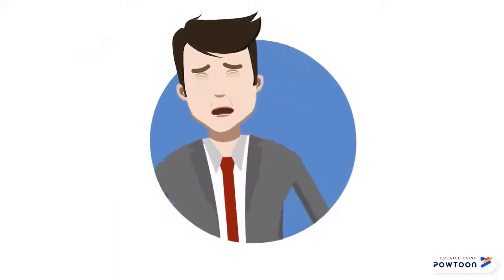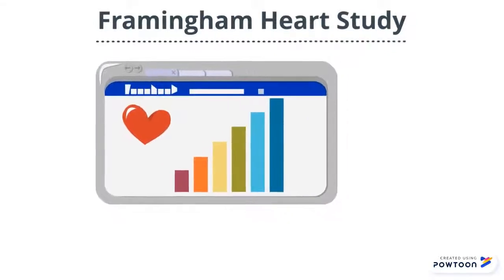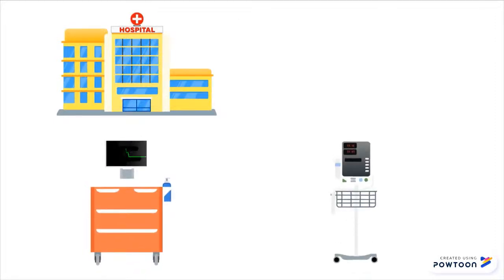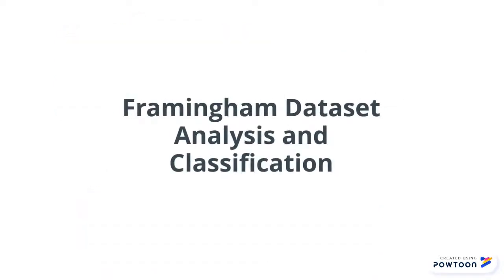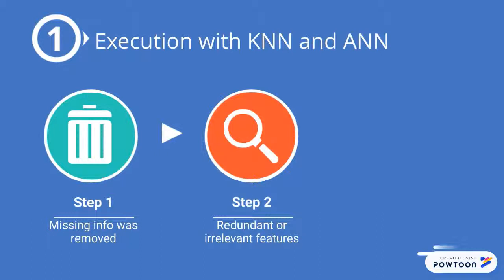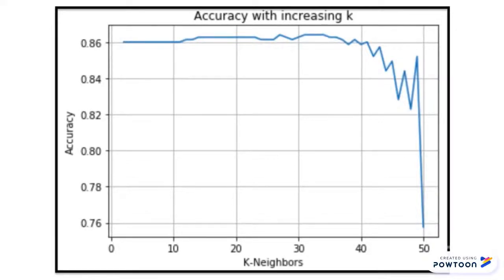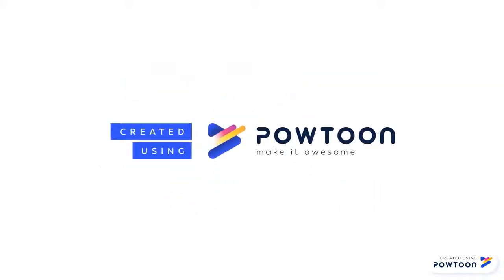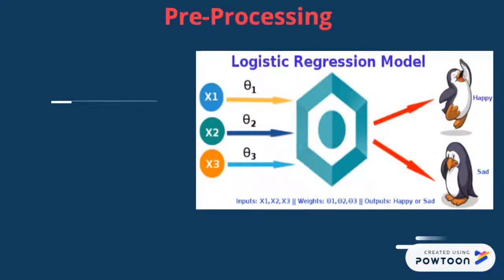CS484 final project